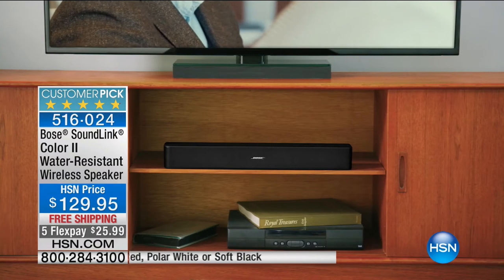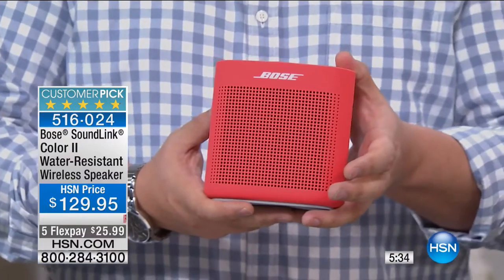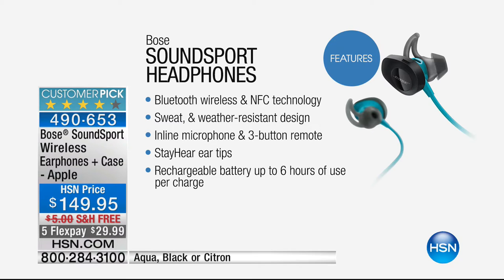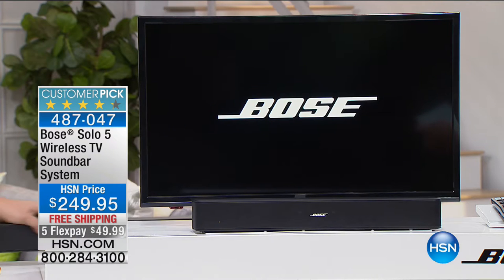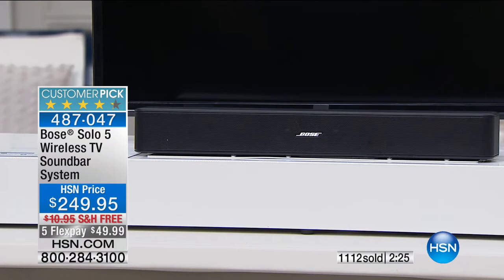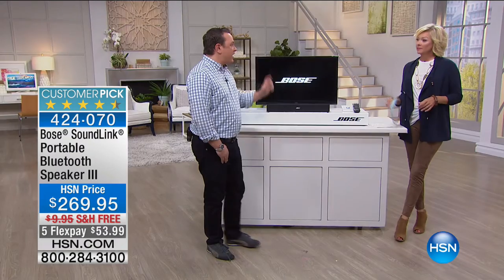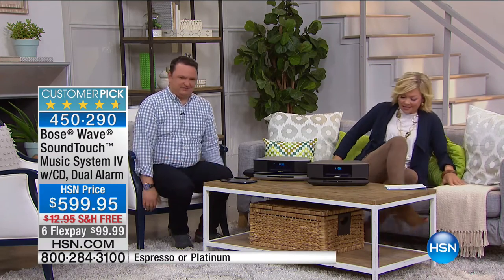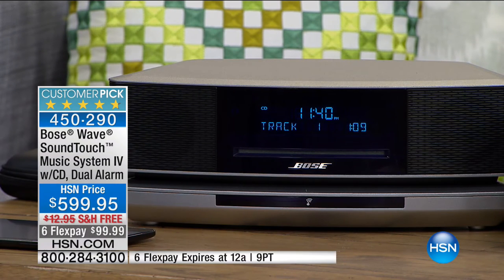HSN | Bose Sound Innovations 03.05.2017 - 11 PM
Bose Audio